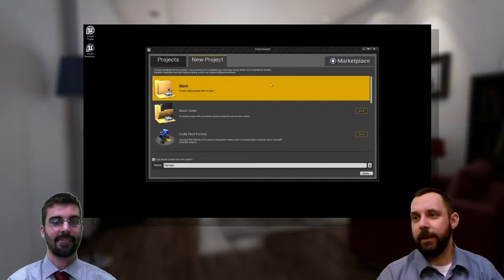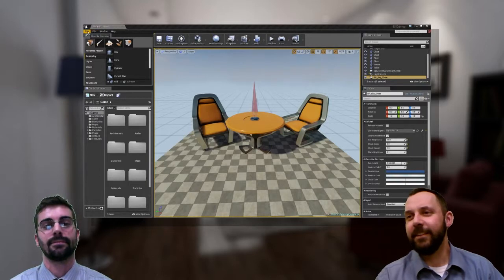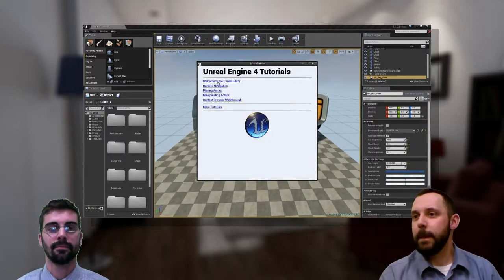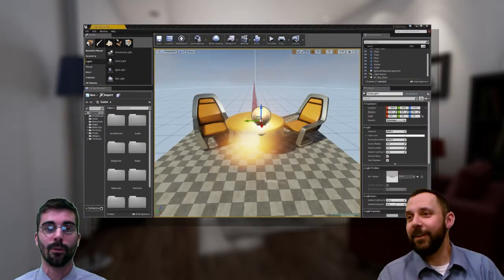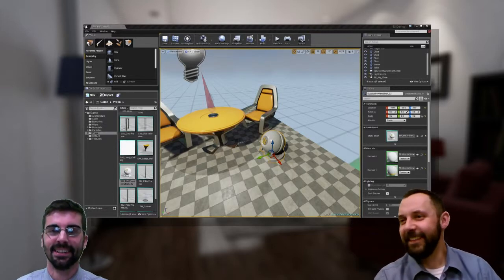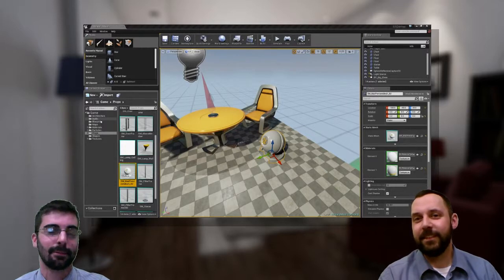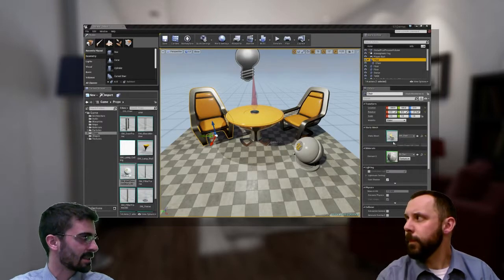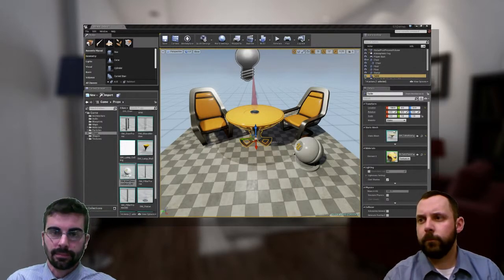The IdiotCast plays...Unreal Engine 4 (Tutorial) ep01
The Idiots try to learn how to use the Unreal Engine 4.